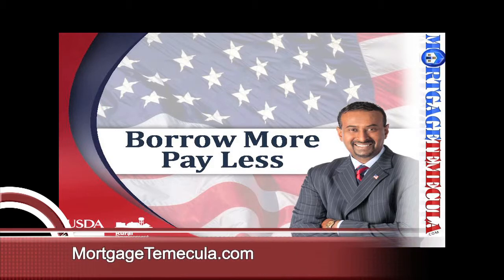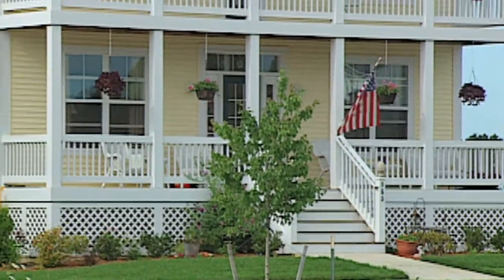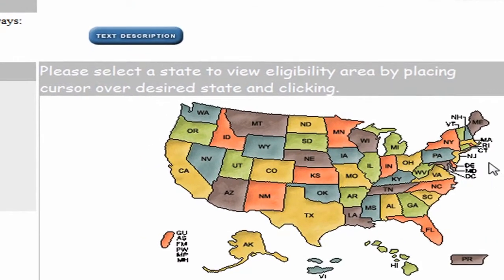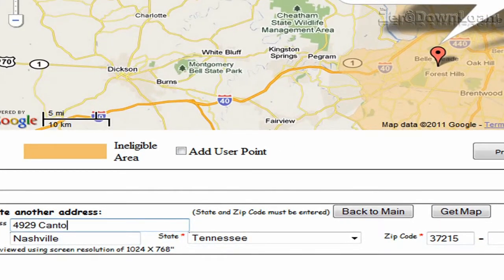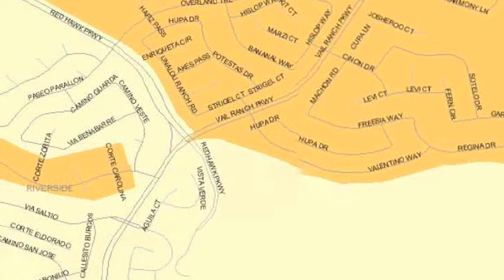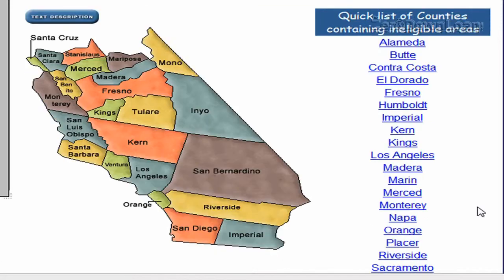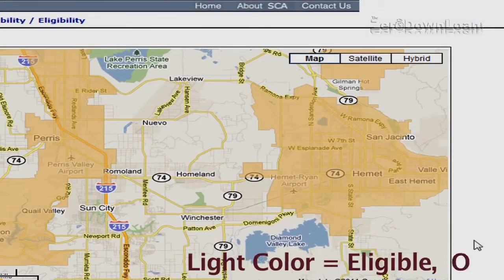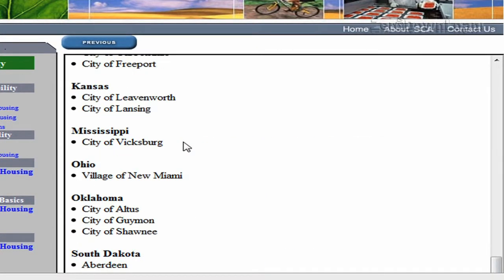USDA Mortgage Eligibility map Temecula Murrieta Menifee Sun City Wildomar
USDA Zero down Mortgage Temecula Murrieta Menifee Sun City California Better Than FHA